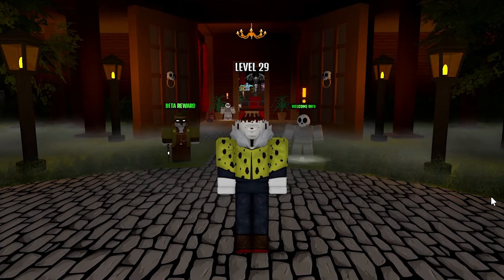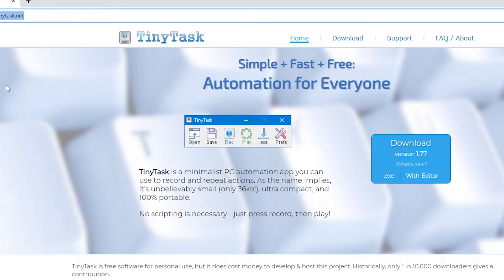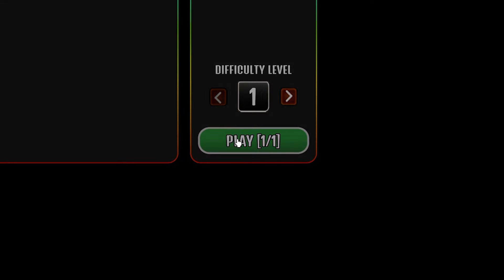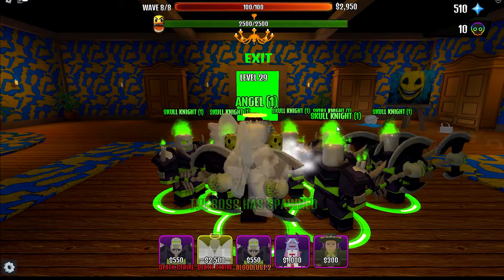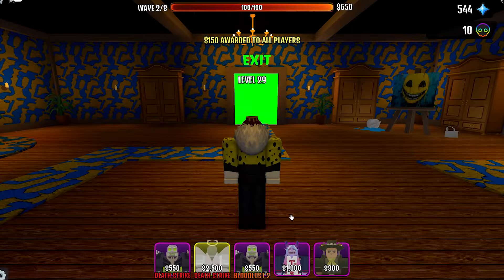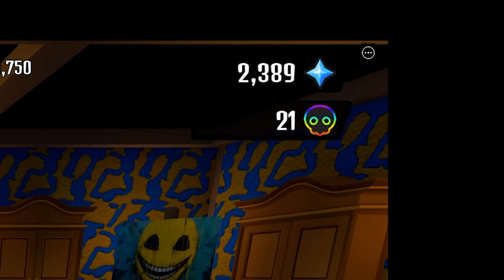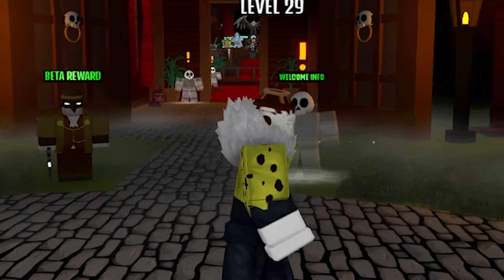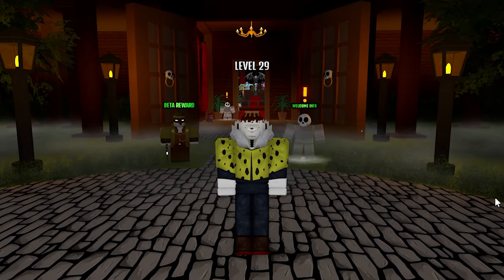AFK FARM - GEMS (THE HOUSE TD)